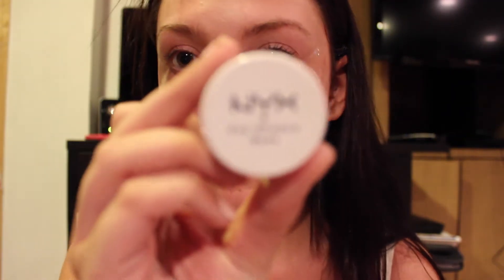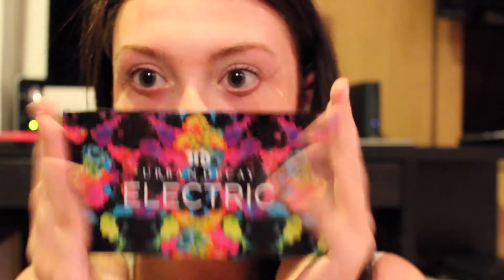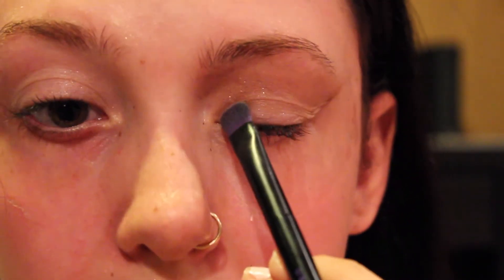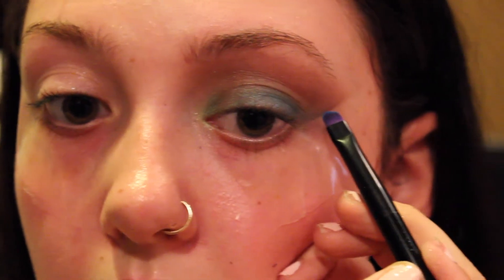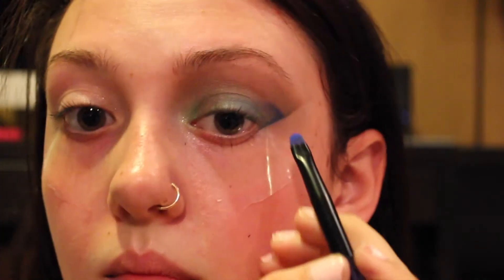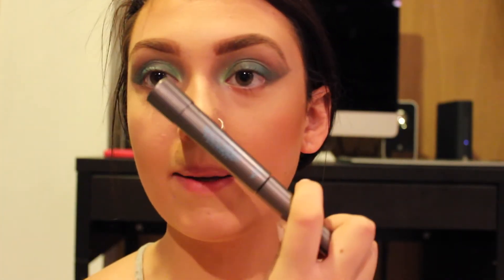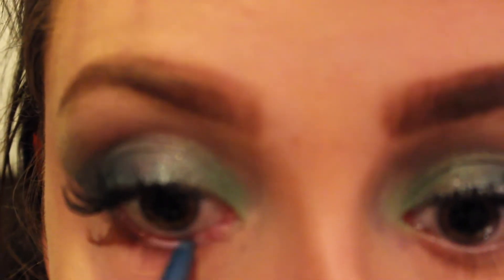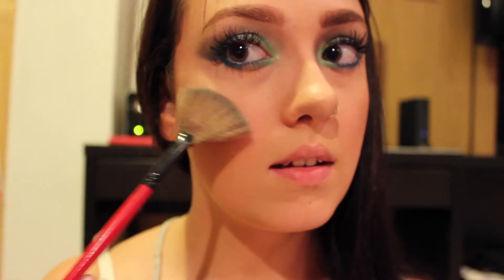Mermaid Makeup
Hi everyone! this is my first video on youtube so please be nice :) A lot of people on my instagram wasted to see this look so i decided to make a tutorial for it. I will be posting new looks every week :)